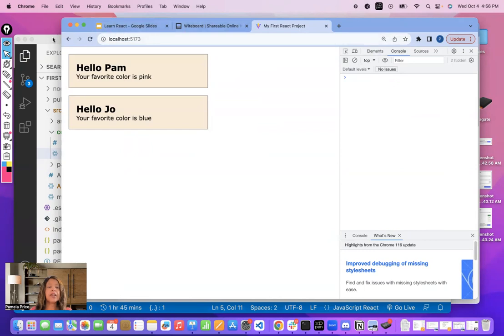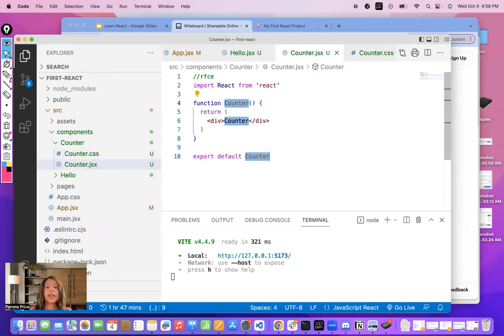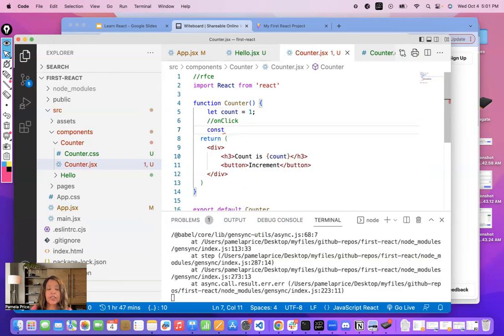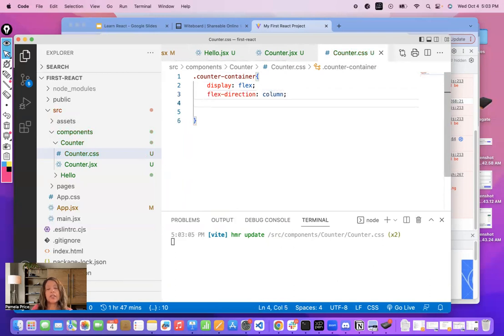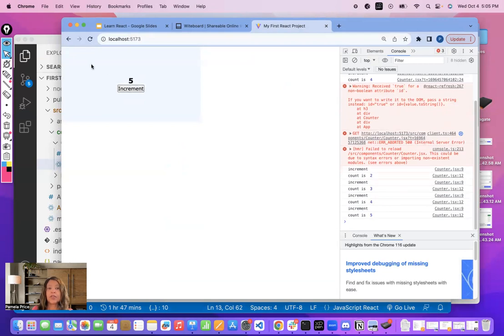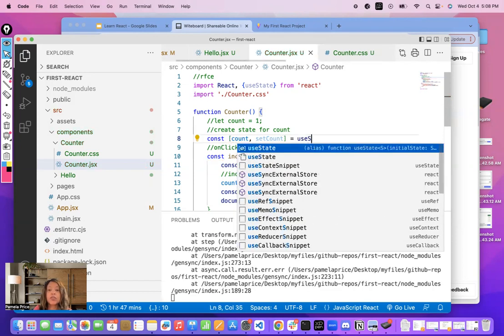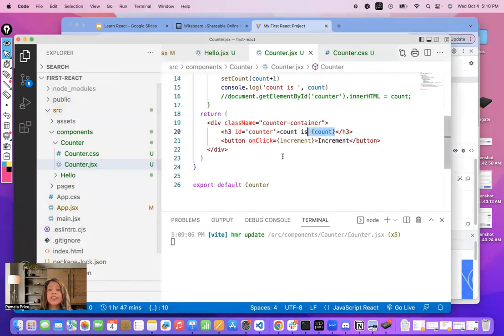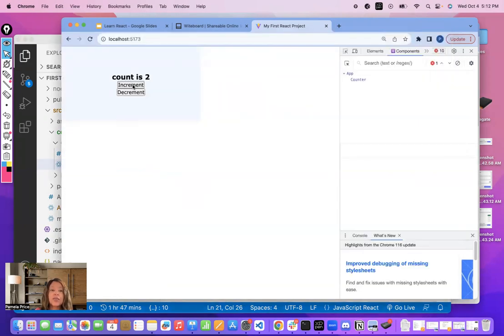Learn React ... one byte at a time! What is State?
In this series, I break down React concepts into small bytes to make it easier to learn!  A fundamental concept in React is "state".  This video explains what state is, how it is different from a regular JavaScript variable, and how to use it to create a simple counter.

Book a coaching session with CSProfessor Pam